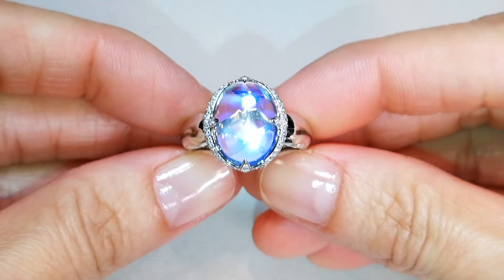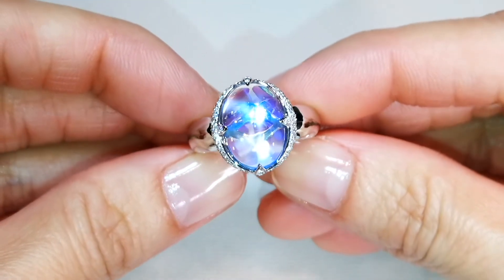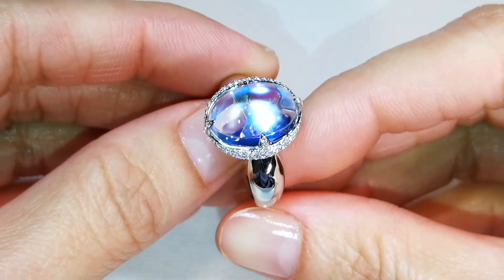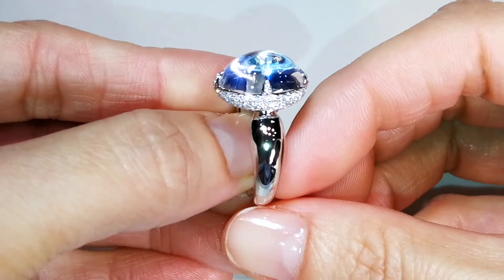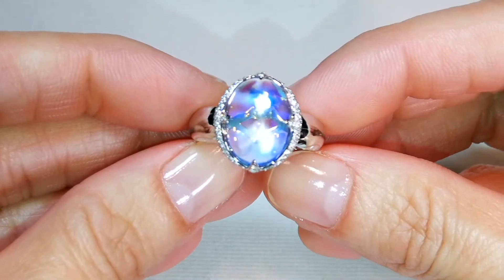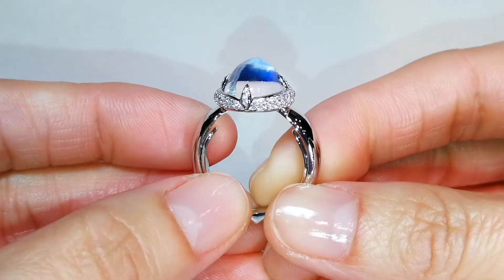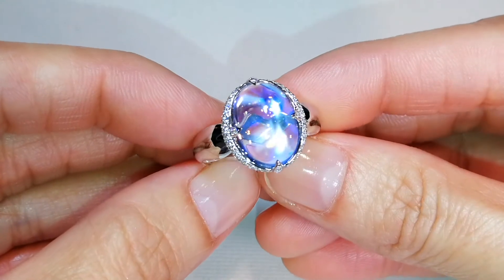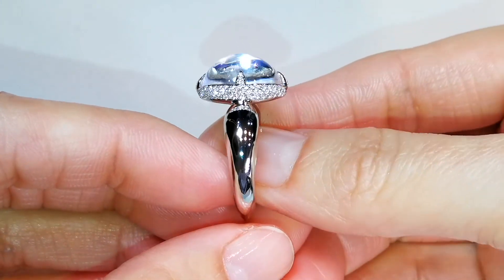Ceylon Blue Moonstone Ring 6.52 carats by Kat Florence